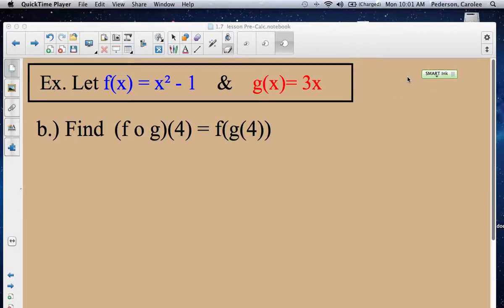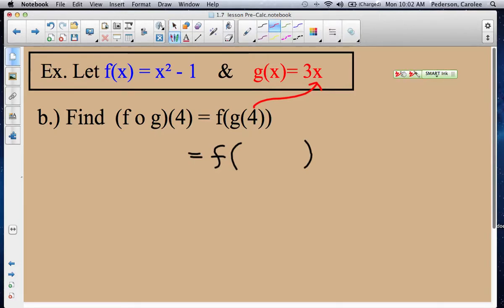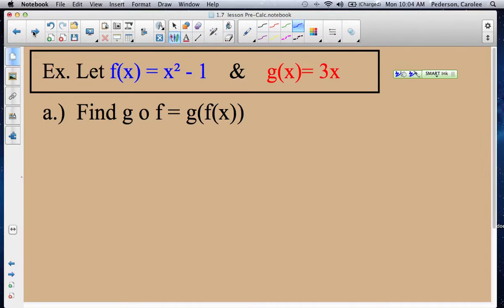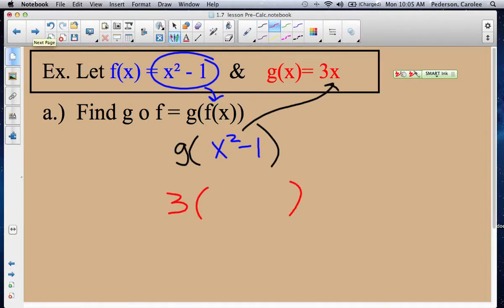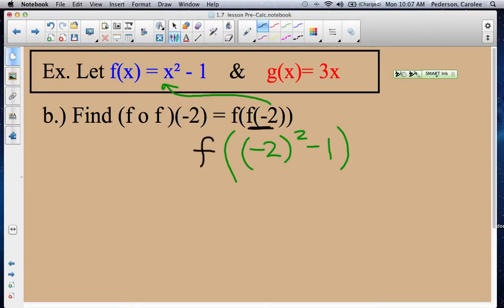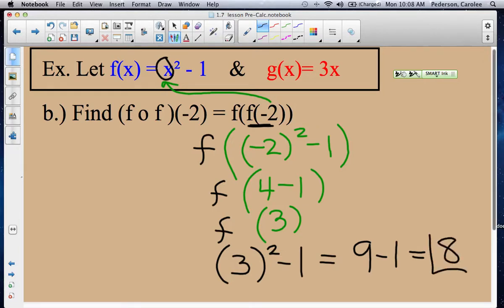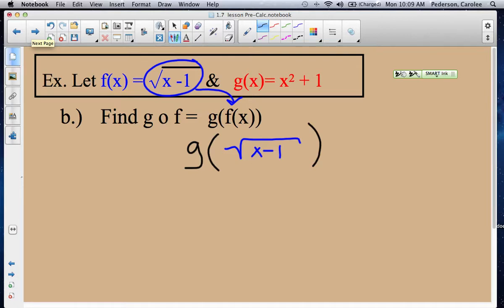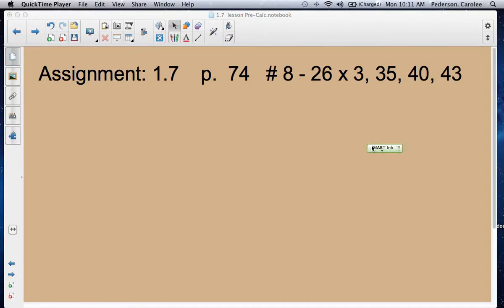1 7 Part 3